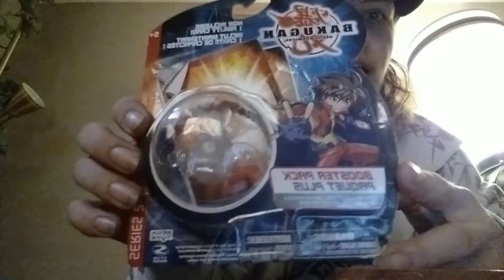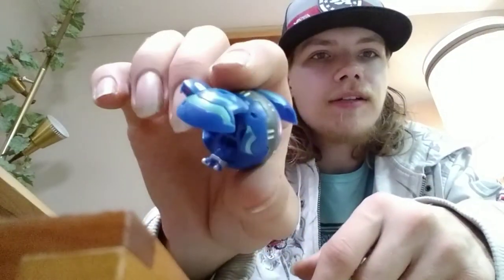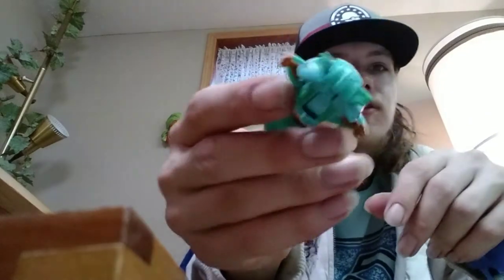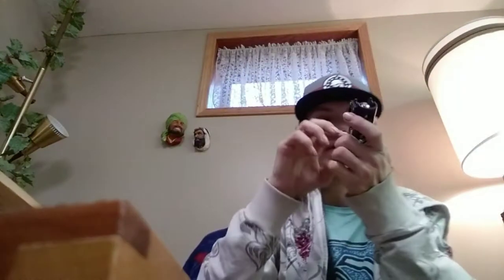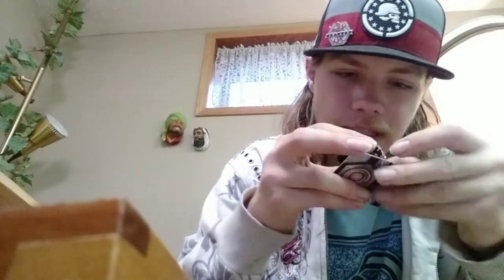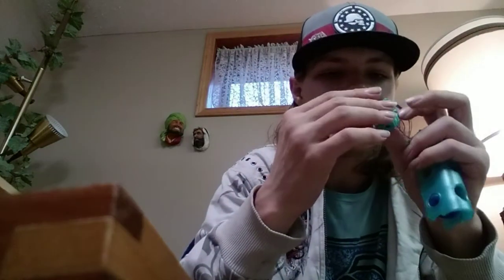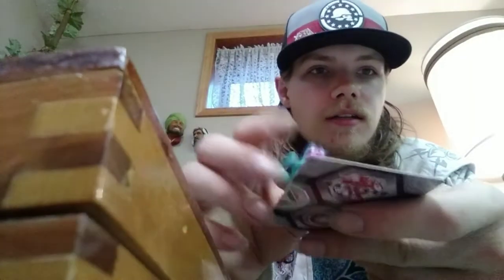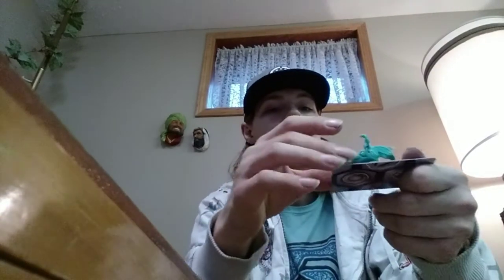review of my most favorite original b1 original bakugan collection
really awesome original b1 bakugan favorites review must watch awesome video